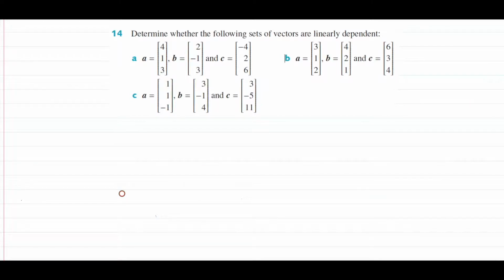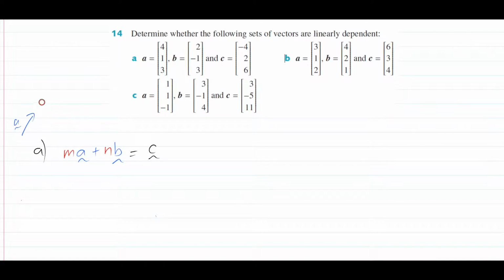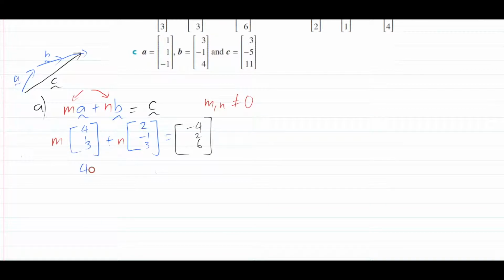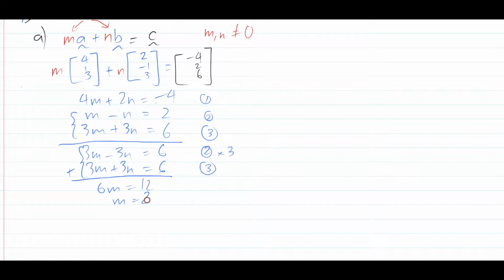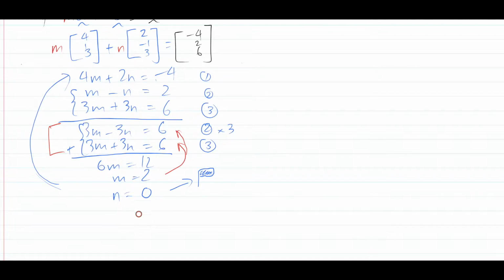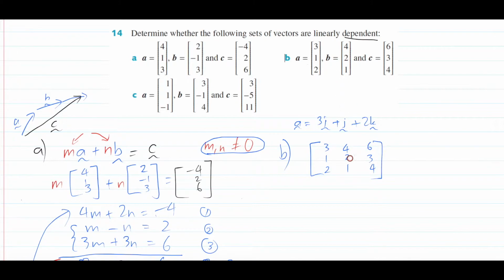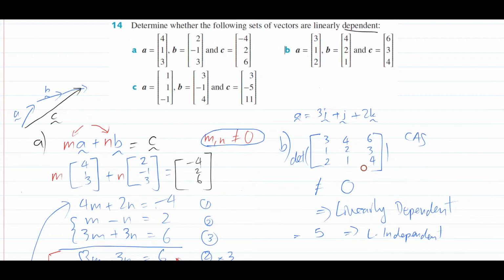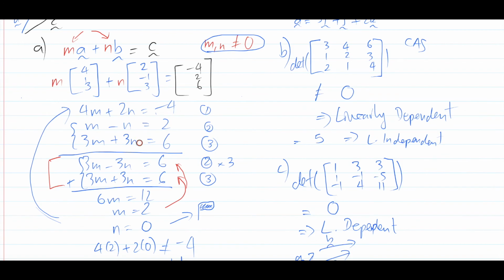Vectors - Linear Dependency | Chapter 2A Q14 | Shortcut!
Determine whether the following sets of vectors are linearly dependent.